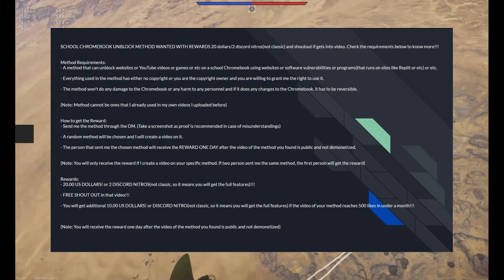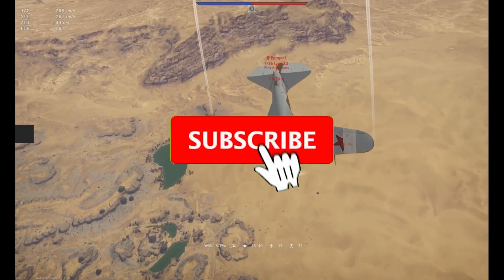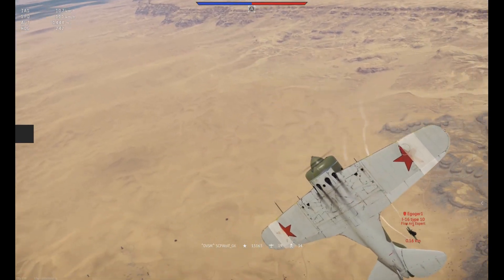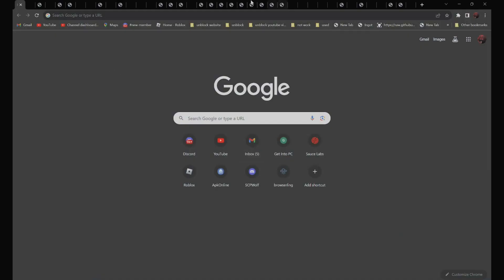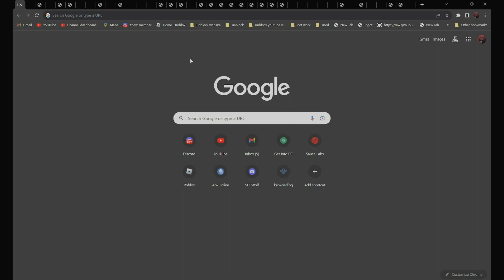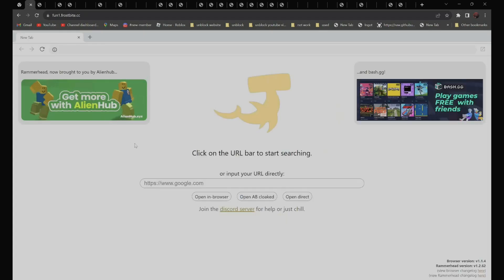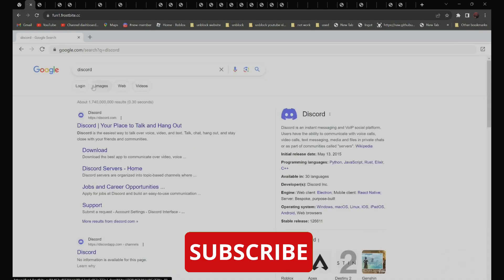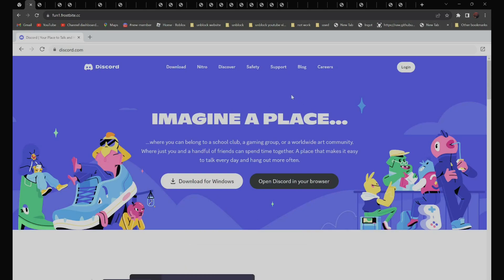50 Proxies for School Chromebooks 2023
50 proxy links for school Chromebooks. I will try to make one of these once in a while to keep you guys updated.

concerned-lamb-sheath-dress.cyclic.app/

dull-pink-blackbuck-garb.cyclic.app/

testing.sciencesimplified.pro/

testing.sciencesimplified.pro/

artclass-v2-2kh24ebst-921963-lcpsorg.vercel.app/

artclass-a7hg085wv-921963-lcpsorg.vercel.app/

artclassv3-7keg99e0k-fishnu223.vercel.app

ruby-pleasant-boa.cyclic.app/

real-headscarf-duck.cyclic.app/

weary-gabardine-mite.cyclic.app/

busy-plum-chimpanzee-robe.cyclic.app/

artclass-v2-pn9nwag51-tiddi23-outlookcom.vercel.app/

mathnotes.help/

Credit: VRChat

0:00 Intro
0:42 Tutorial
1:35